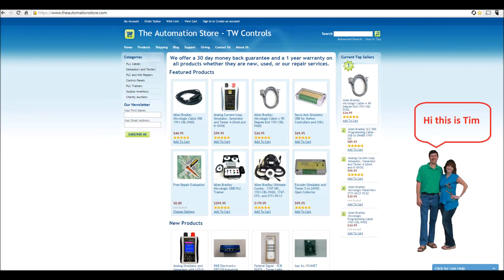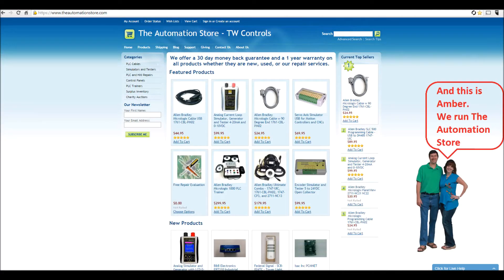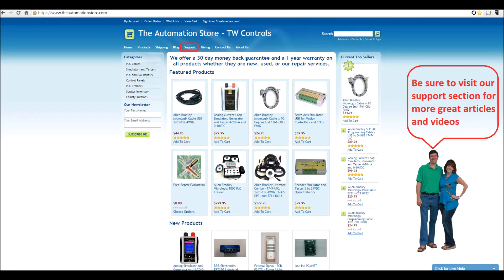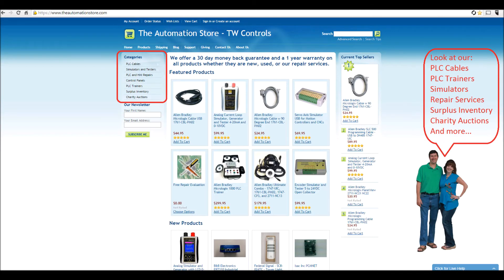Reading and Writing an IP Address from a Wago Ethernet Controller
In this video we are going to show how to read and assign an IP address to a Wago 750-842 Ethernet controller.  The wago does does require a power cycle to both read and write an IP address.

To read the IP address of the Wago Ethernet Power up the IP Explorer, go to “Read Unknown IP”, then power up the Wago I/O.  It takes about 10 seconds then you see the default IP address of the Wago Ethernet module which is 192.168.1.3.

To set the IP address of the Wago, go to Target Config, then “New Target Addr” and enter the IP address you wish to assign, then go back to the menu and select “Assign IP Addr”.  Again the Wago controller does require a power cycle to accept this command.